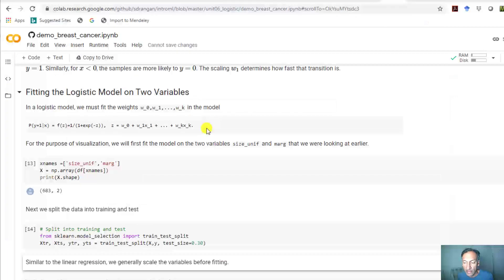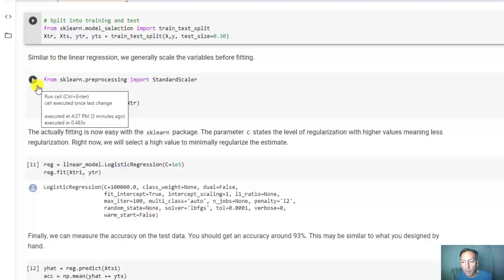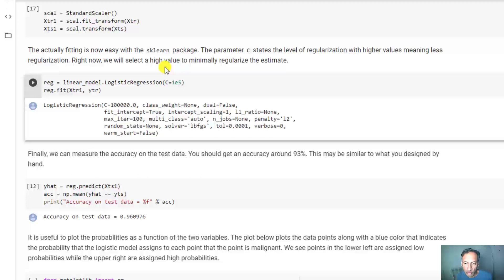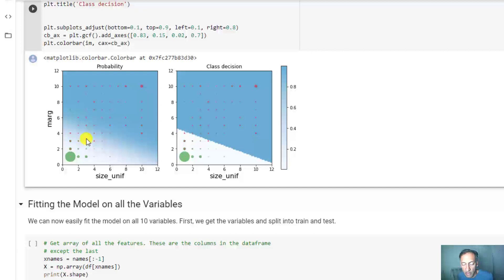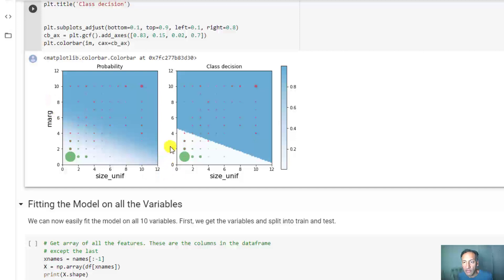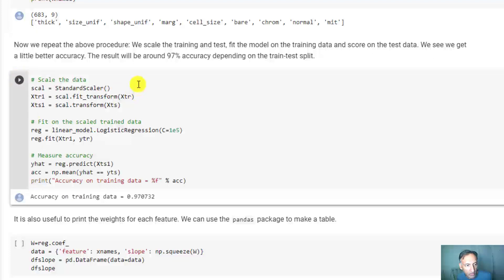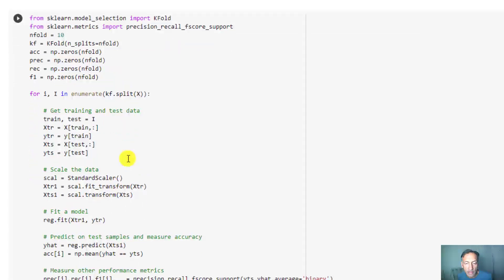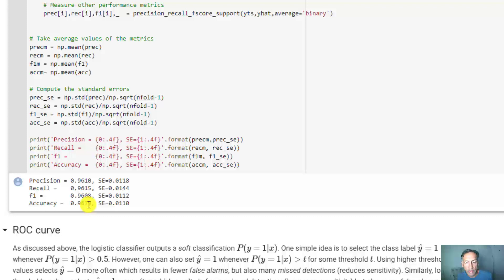Intro to ML. Unit 06. Logistic Regression. Section 5. Python Demo